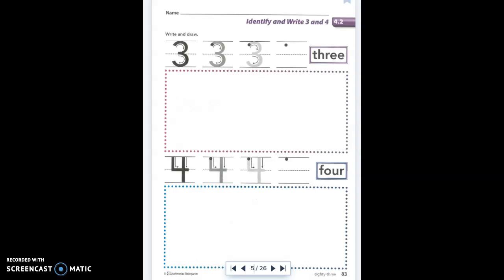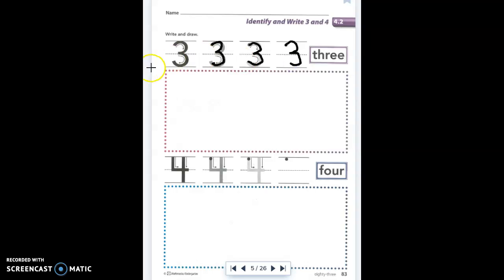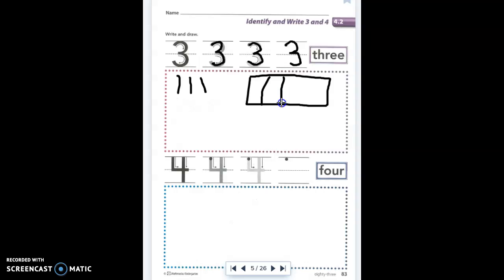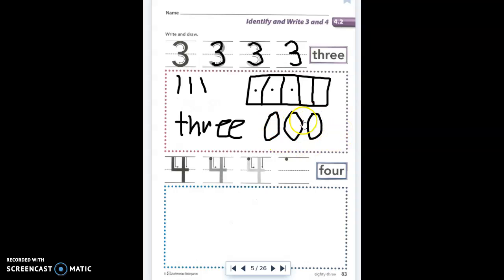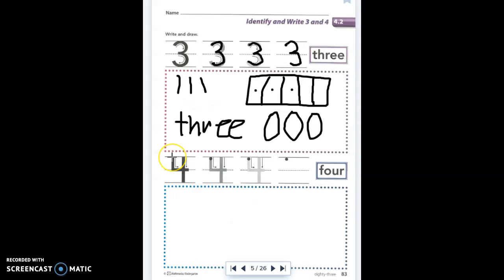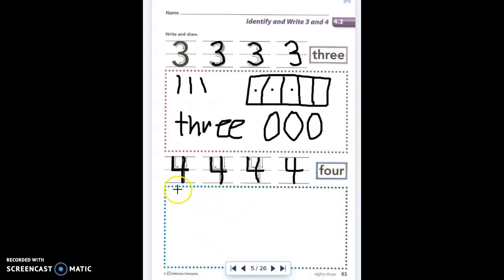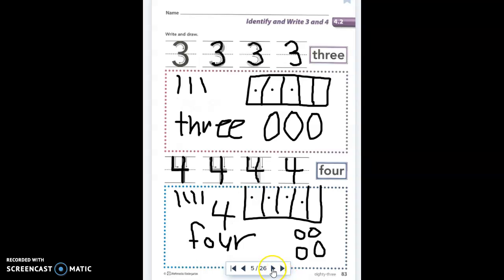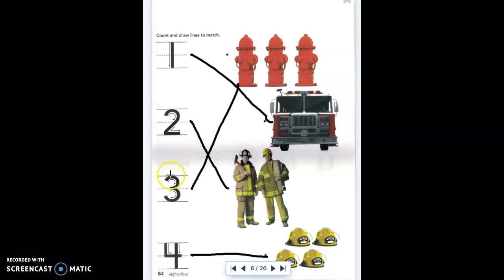Math Lesson 4.2